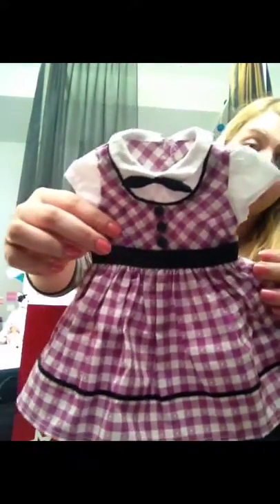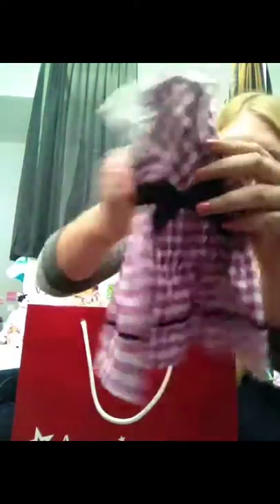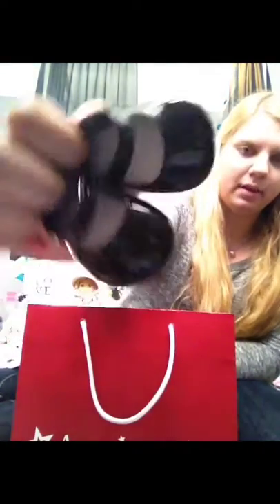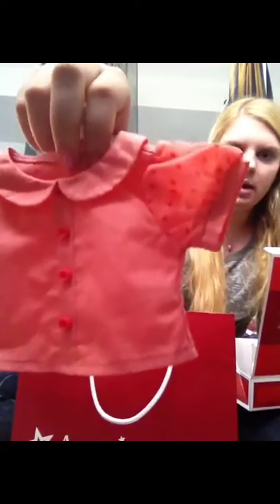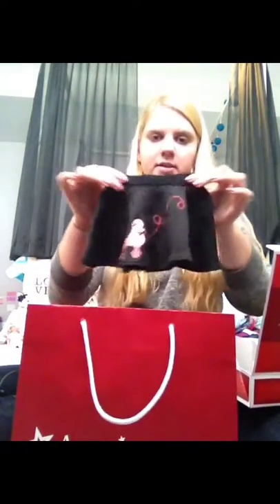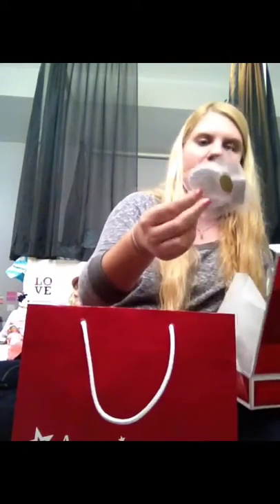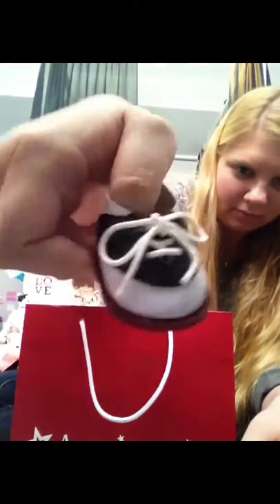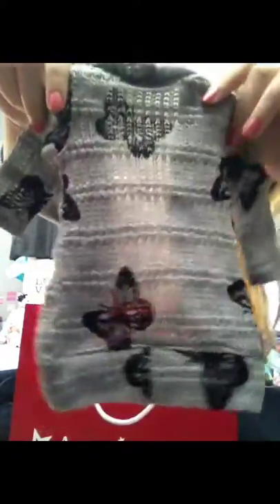Small American Girl Haul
Hey guys this is just a quick mini haul. I hope you a ll enjoy it.